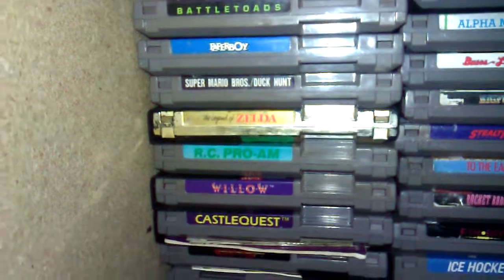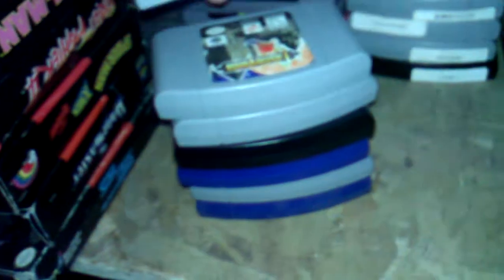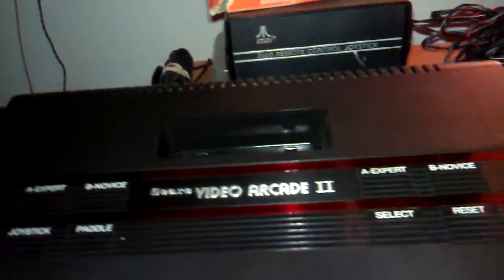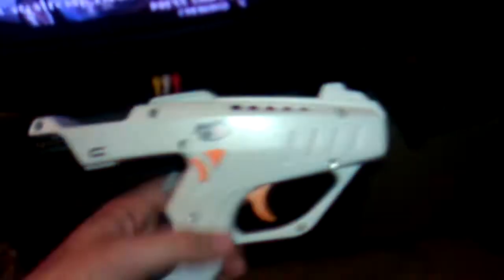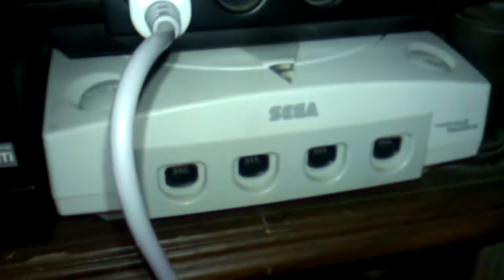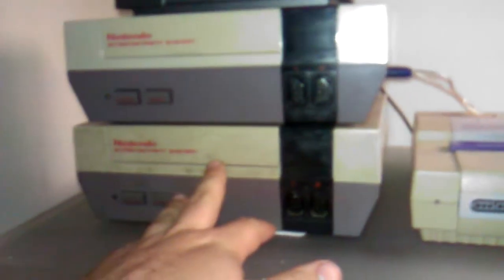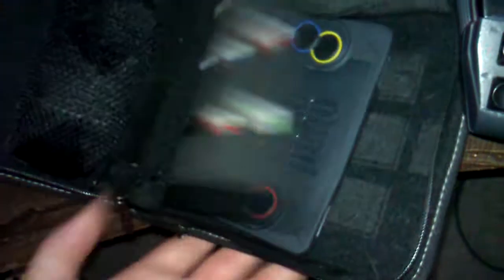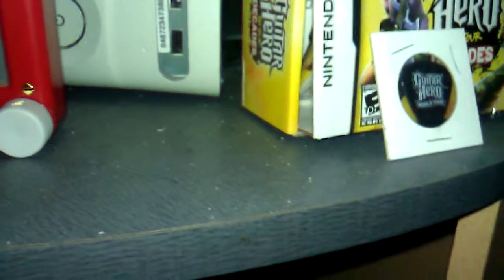Tour of my Video Game Collection and a few pickups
this is a tour of my apartment as of 6/2/13 and all of my games, consoles, ect.